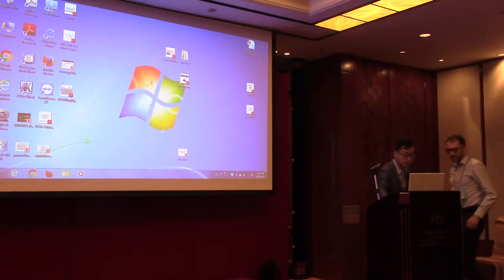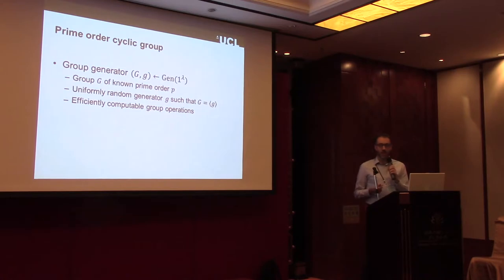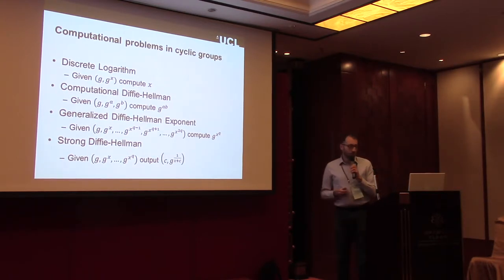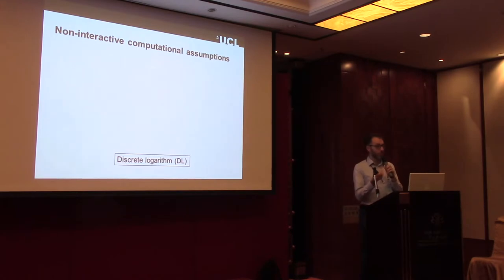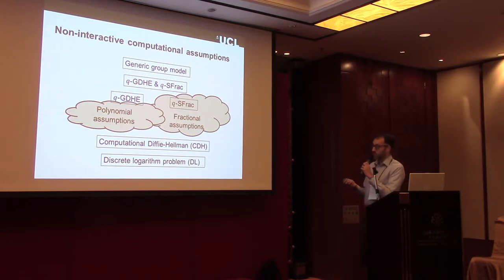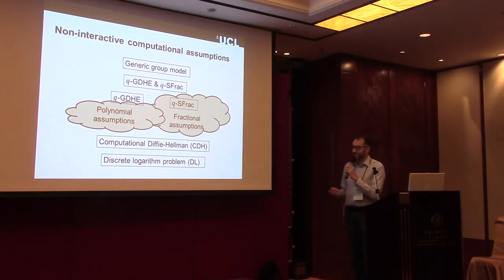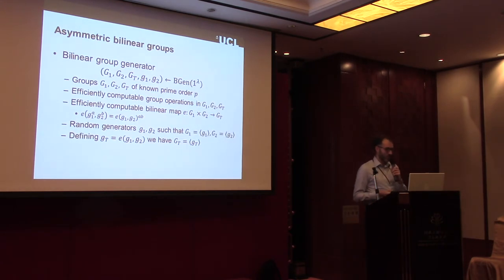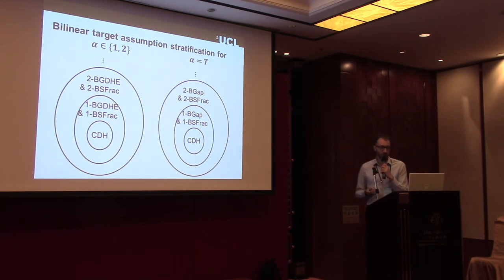Towards a Classification of Non interactive Computational Assumptions in Cyclic Groups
Paper by Essam Ghadafi and Jens Groth, presented at Asiacrypt 2017.